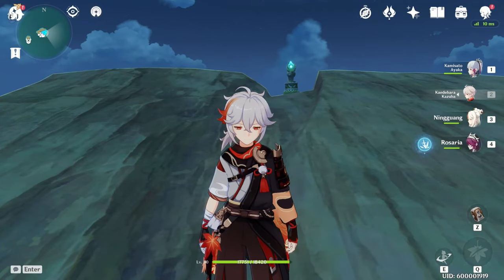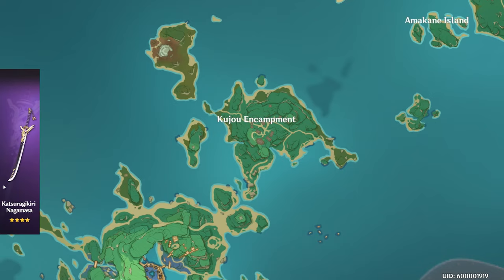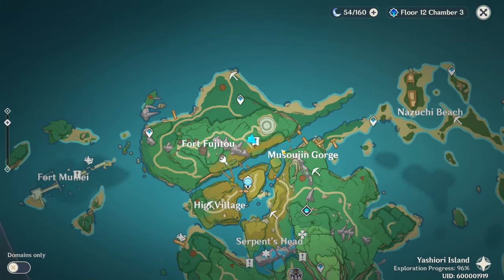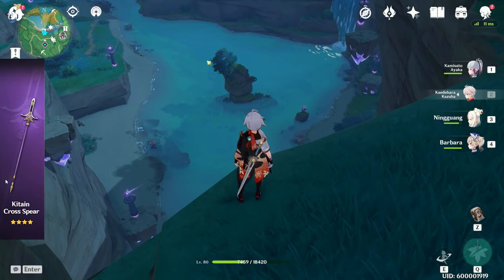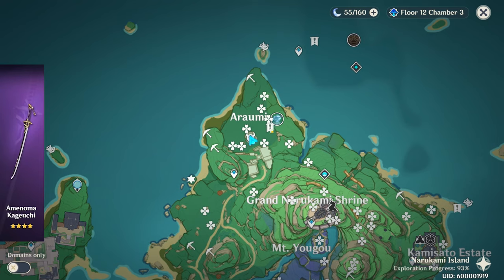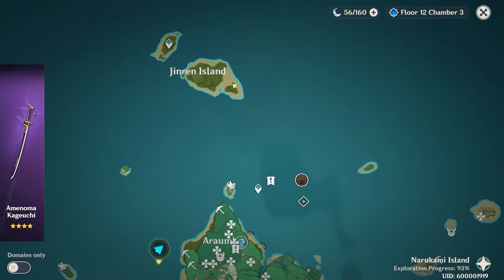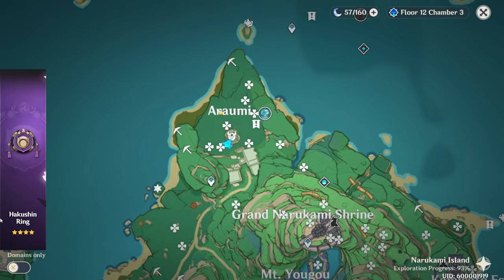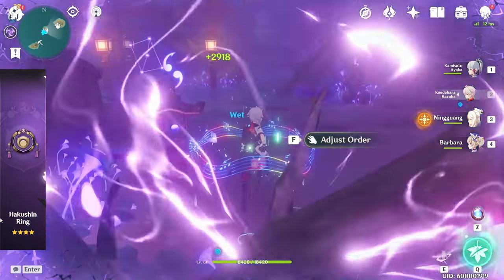HOW TO UNLOCK ALL NEW 4-STAR CRAFTABLE WEAPONS IN INAZUMA | Genshin Impact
▼ EXPAND ME ▼

Inazuma update introduced 4 new craftable weapons which you can acquire via the Blacksmith in Narukami Island. These weapons include Hamayumi, the new 4-star bow.. Amenoma Kageuchi, the new 4-star sword.. Kitain Cross Spear, the new 4-star spear.. Katsuragikiri Nagamasa, the new 4-star claymore.. and the Hakushin Ring, the new 4-star catalyst. These new blueprints can be discovered all over the three Inazuma islands (Yashiori, Kannazuka and Narukami).
*How to obtain new 4-star bow*
*How to obtain new 4-star blueprints*

📌 Timestamps 📌

00:00 | Intro
01:06 | Bow
02:18 | Claymore
05:21 | Spear
09:14 | Sword
12:57 | Catalyst
19:32 | Outro